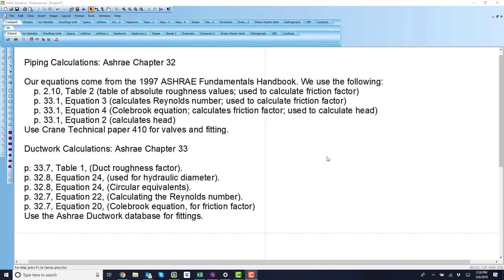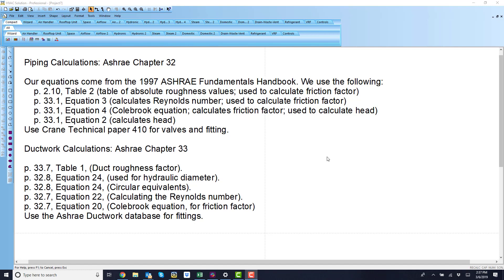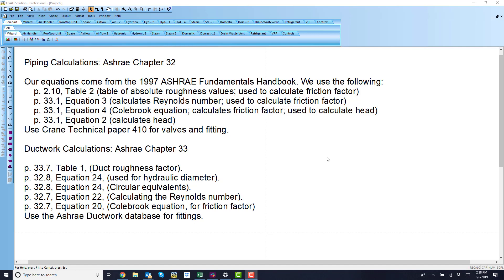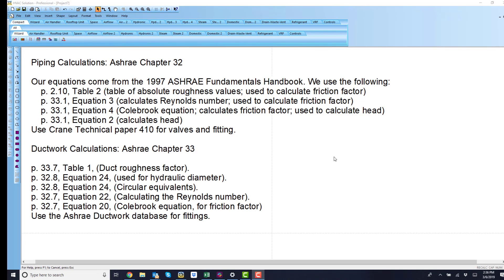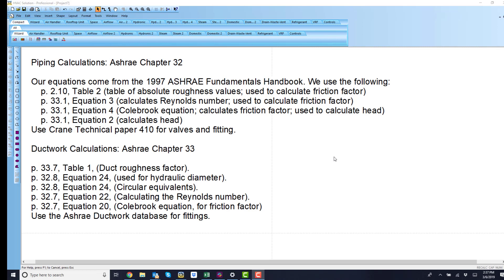Equations, Ductwork and Piping in HVAC Solution